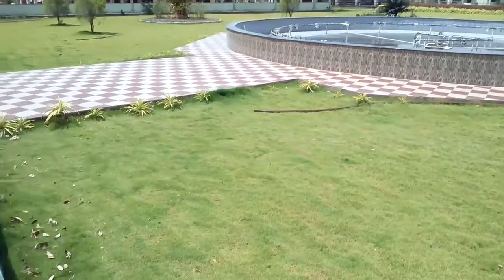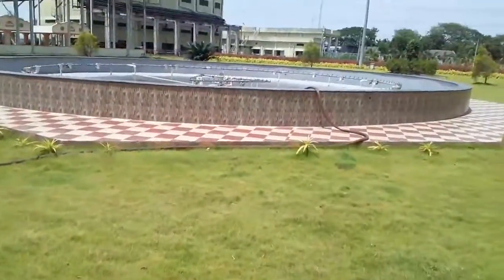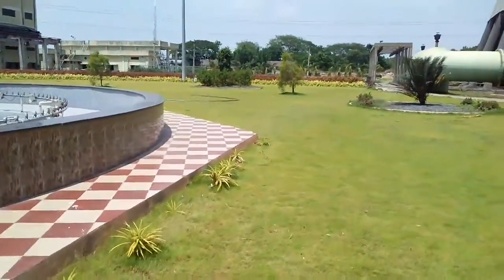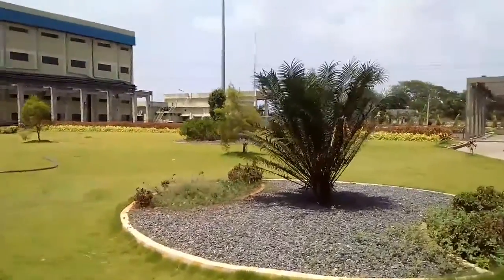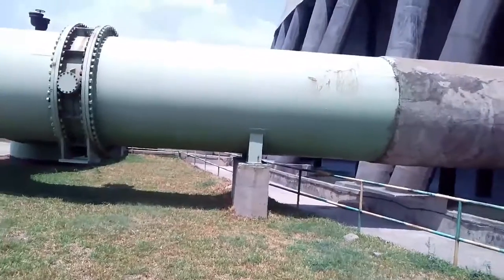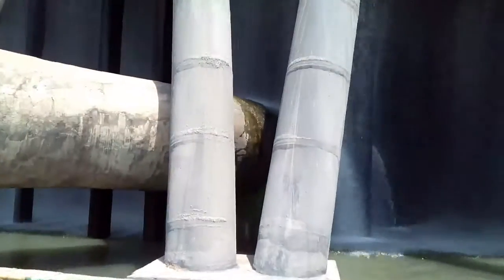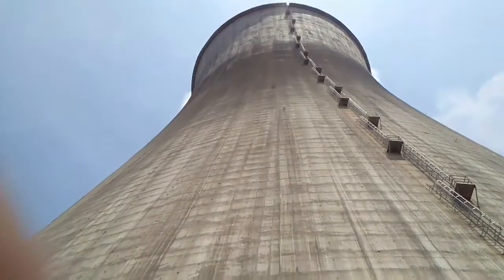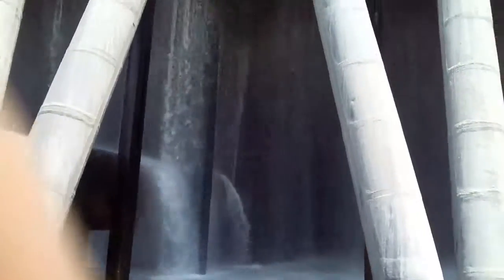Thermal power station Colling tower aerial view by anil vinay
Plant view